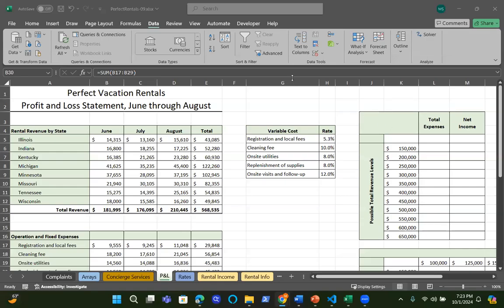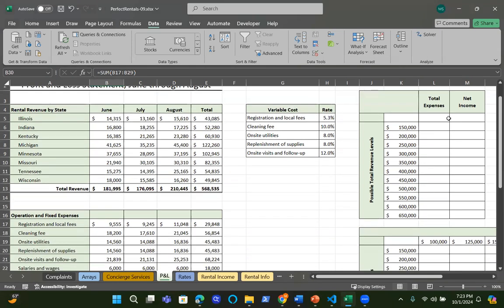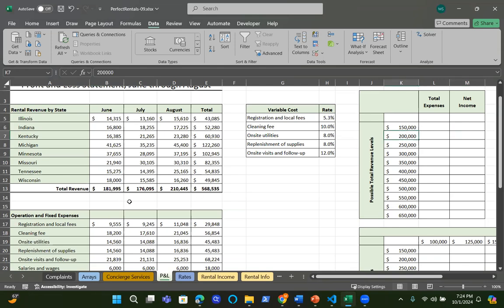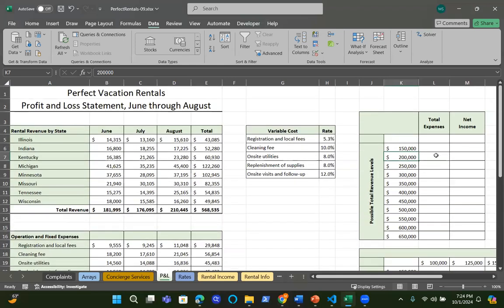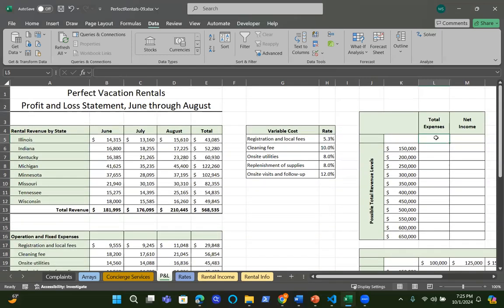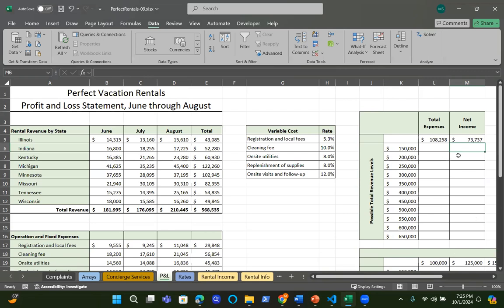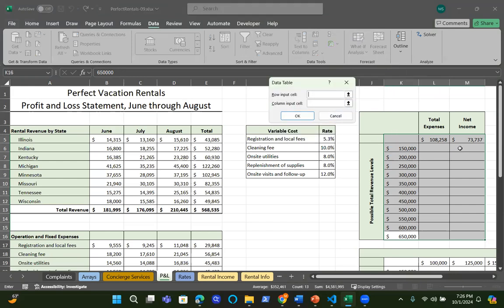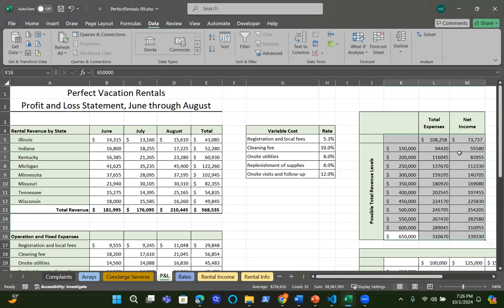One Variable Data Table